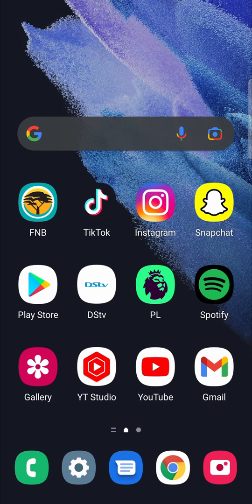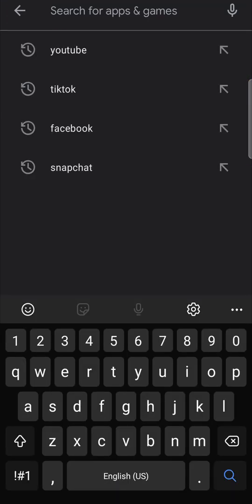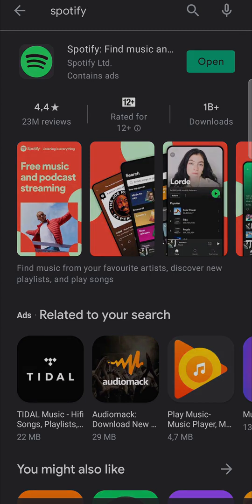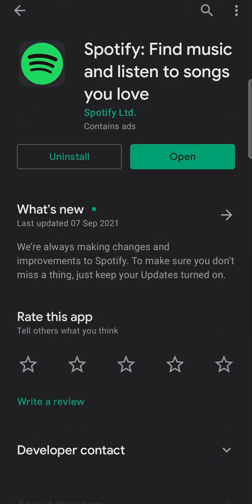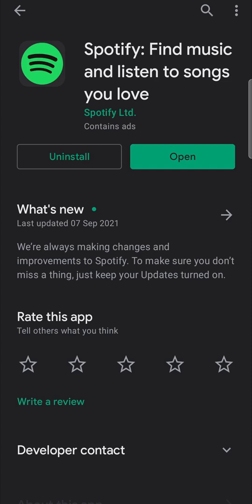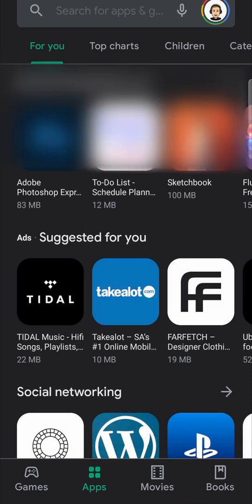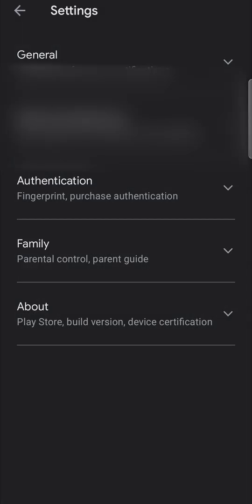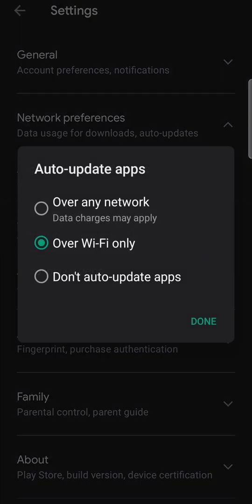How to Update Spotify on Android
Learn How to Update Spotify on Android